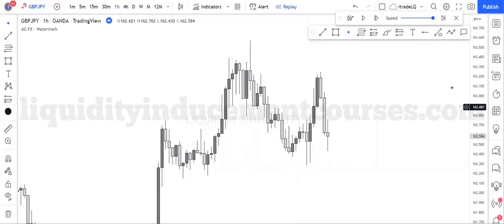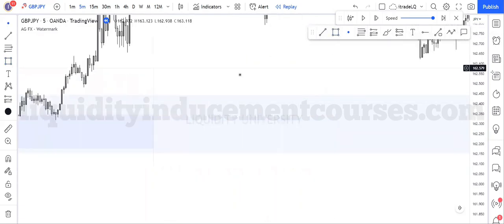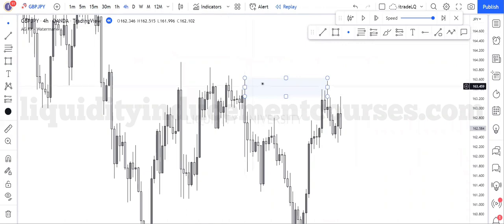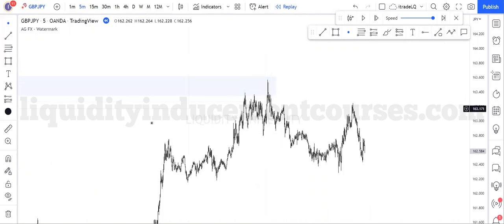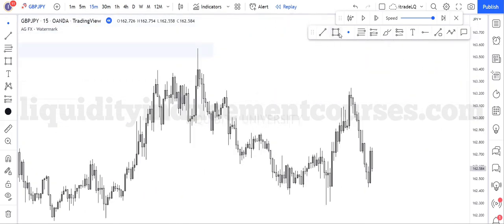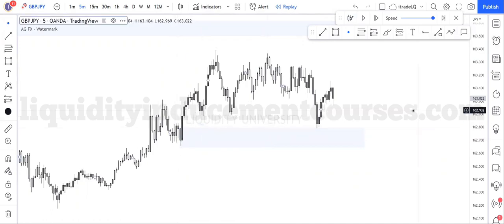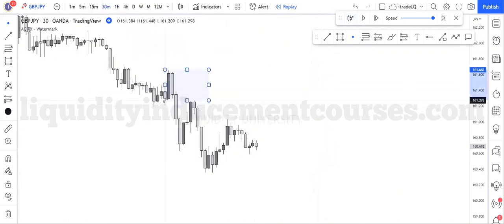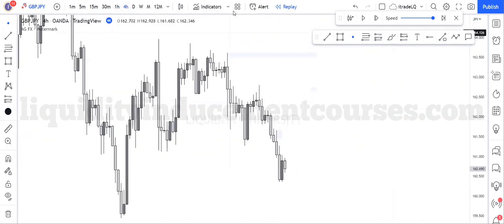Урок 8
21